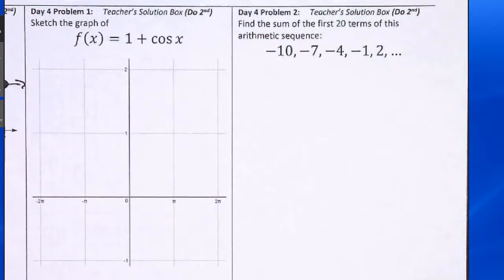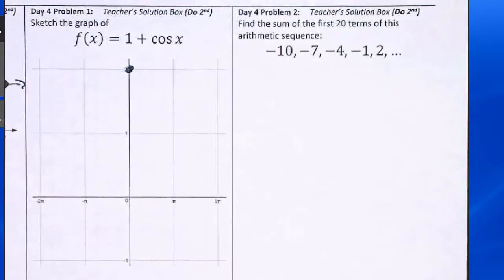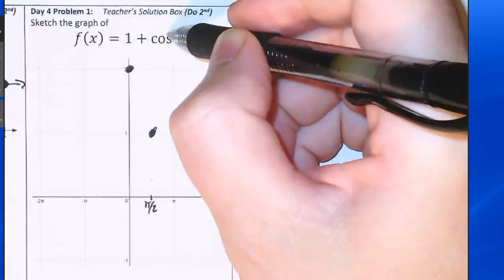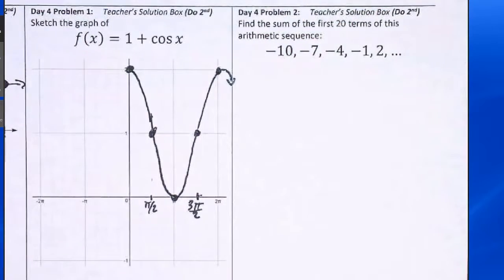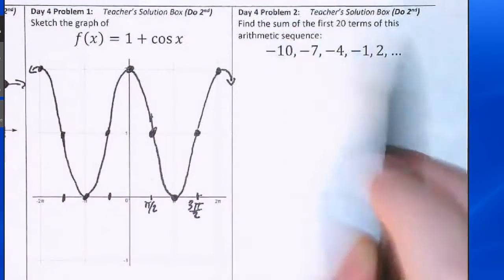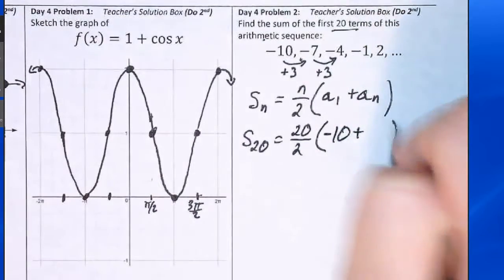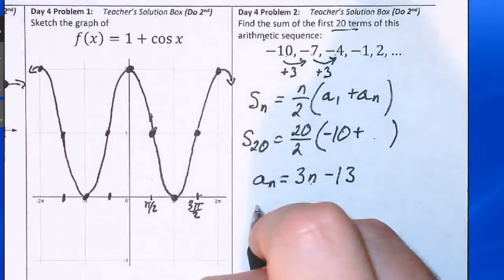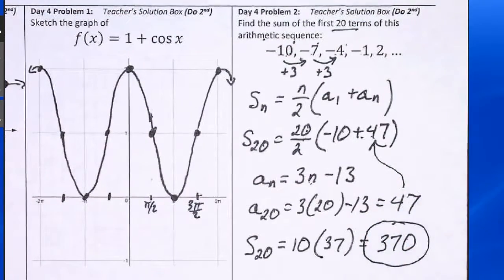Precalc bellwork Wk 8 Day 4 solution